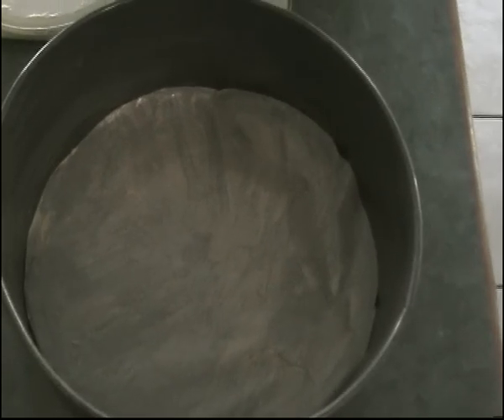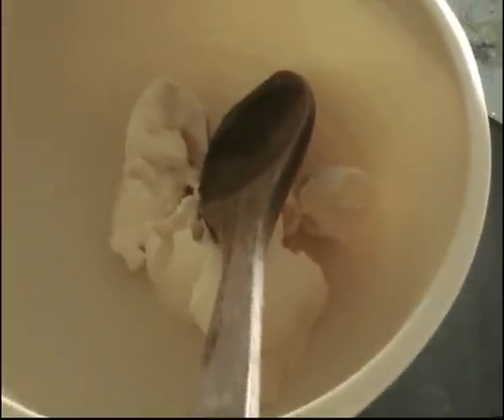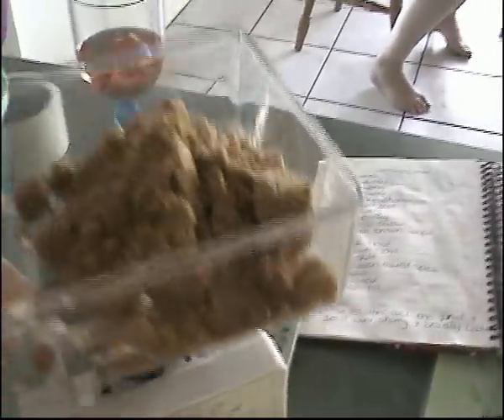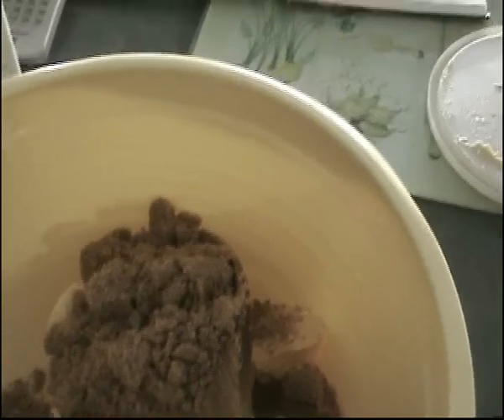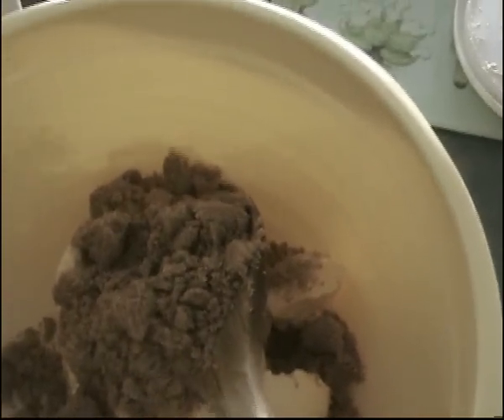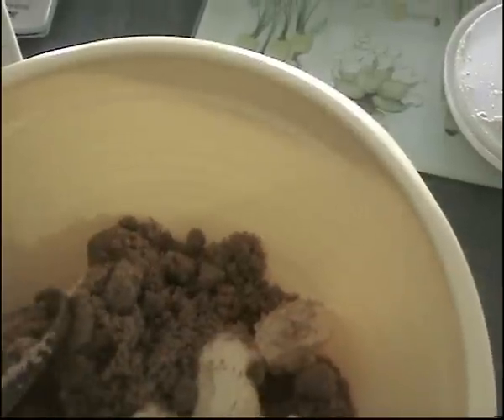Best Christmas Cake Recipe - Part 2